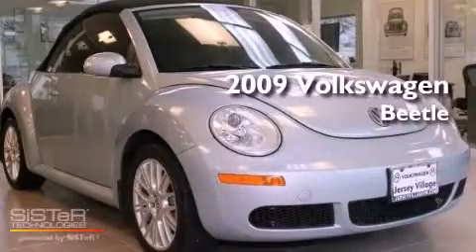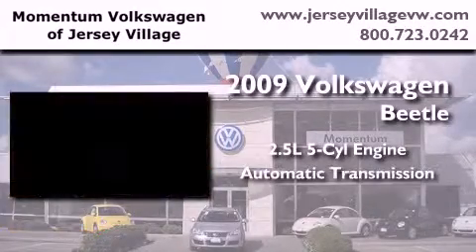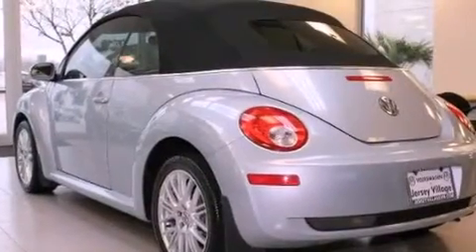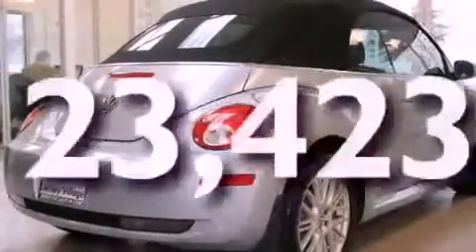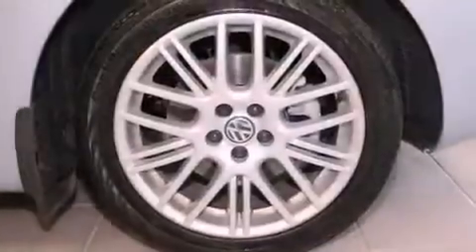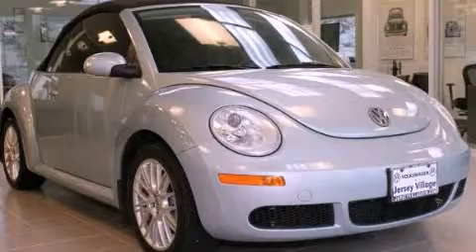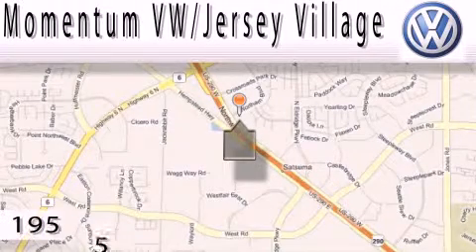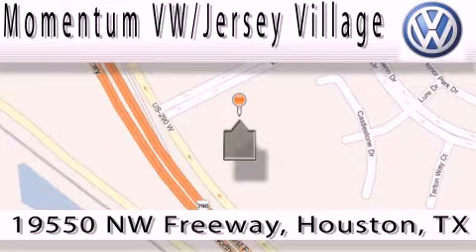2009 Volkswagen Beetle Certified Houston TX 77065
Year : 2009
 Make : Volkswagen
 Model : Beetle
 Engine : 2.5L I-5 cyl
 Trans . : Automatic
 Exterior : Heaven Blue Metallic
 Miles : 23,430
 Interior : Titan Black

 2009 Volkswagen Beetle Houston TX